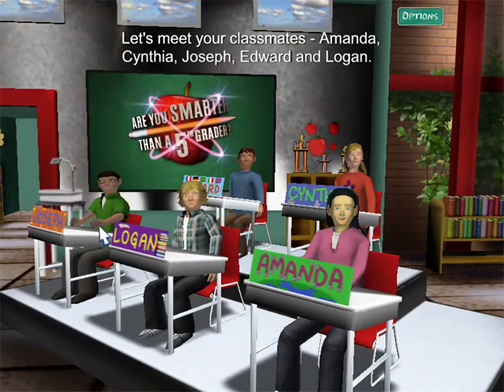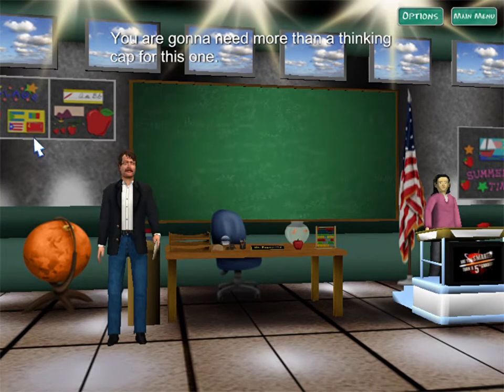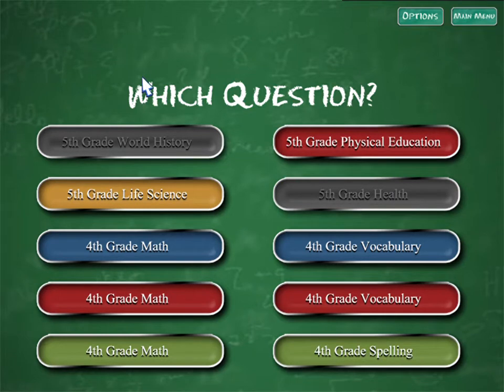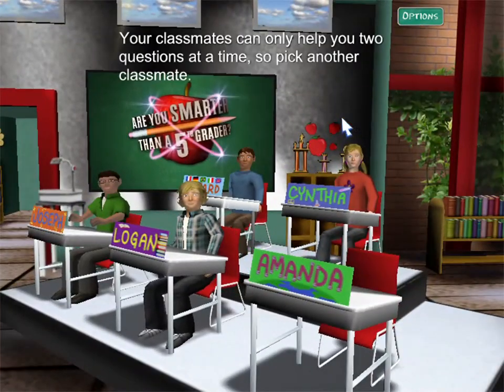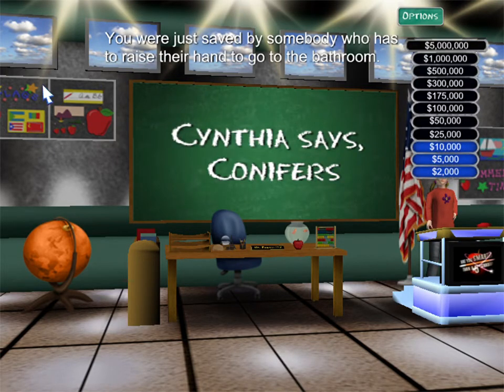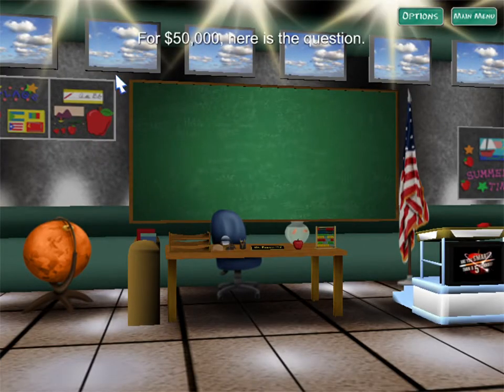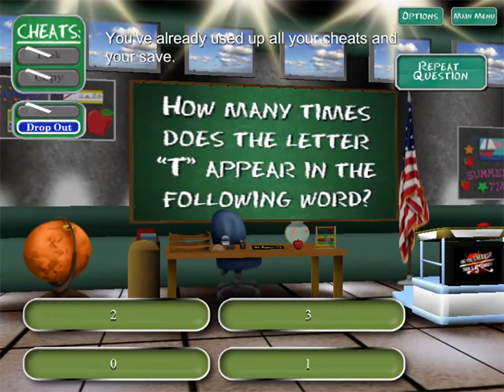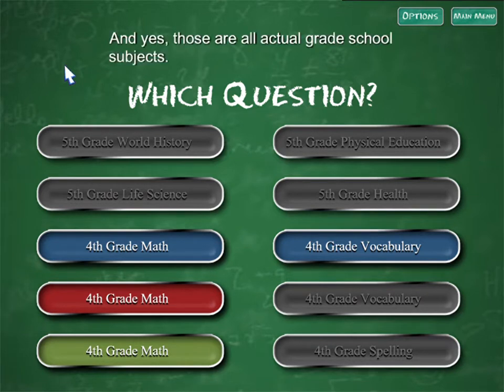Are You Smarter Than A 5th Grader PC Game Game #8